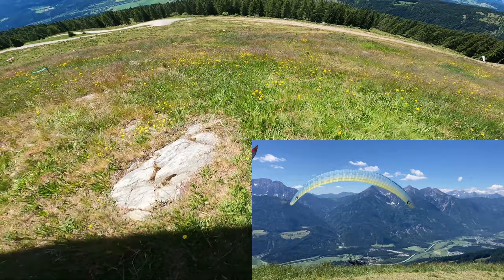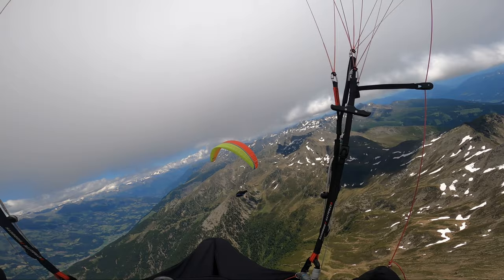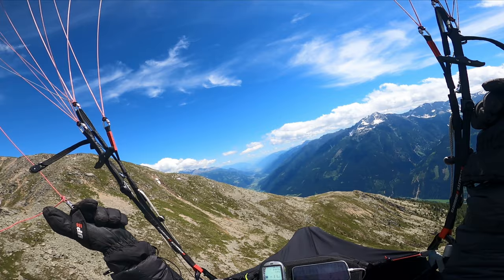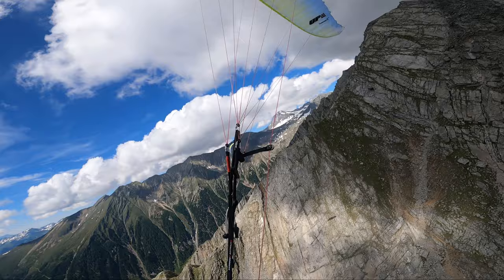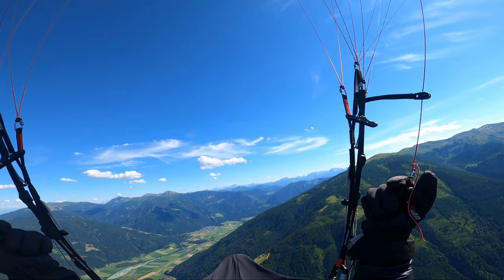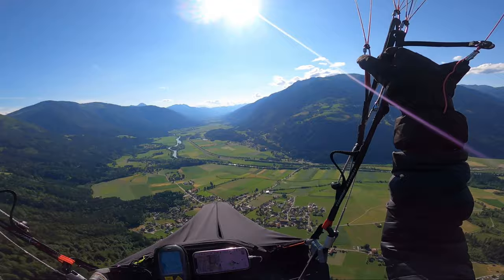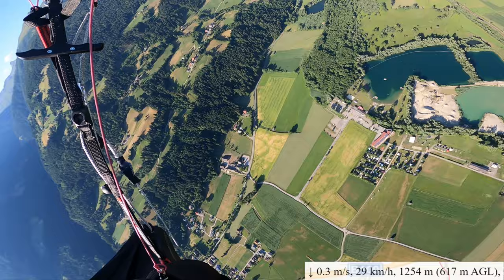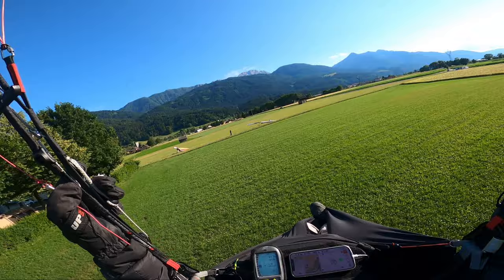Paragliding Emberger Alm - 85 km FAI (Jul 6, 2021)